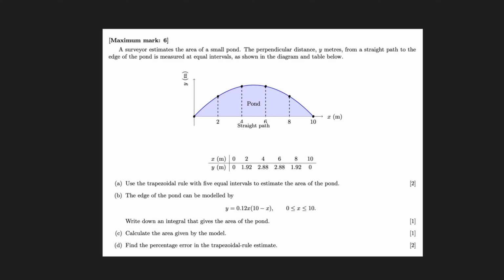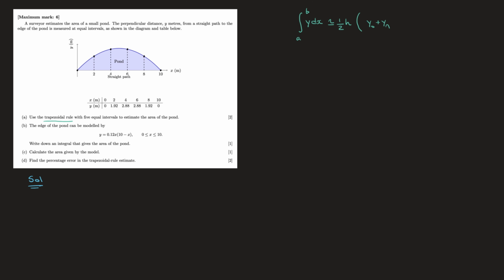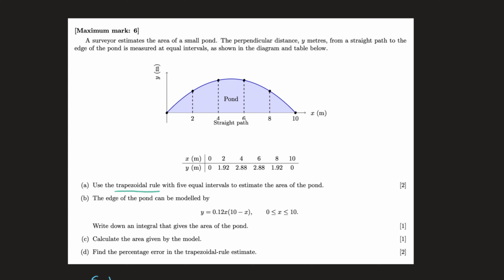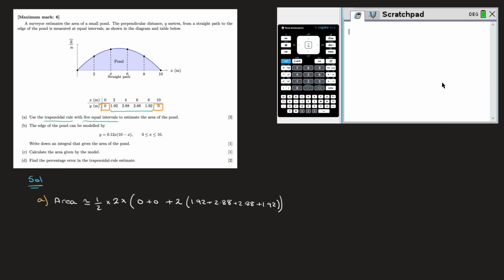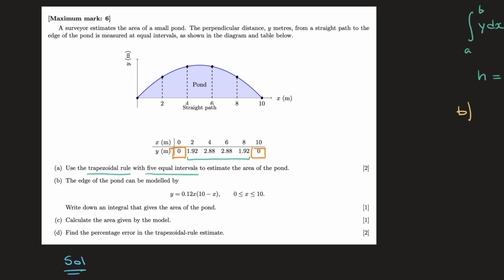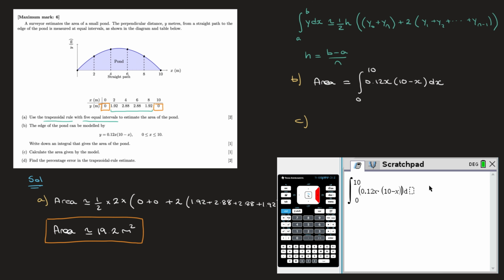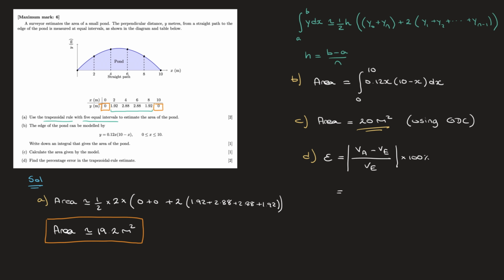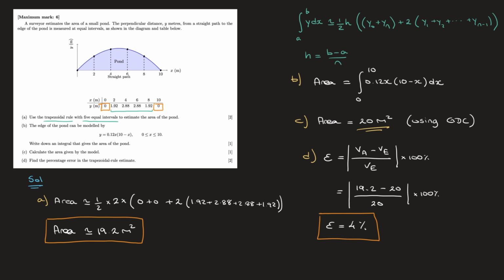IB Maths AI SL Trapezoidal Rule Exam Question | Full Step-by-Step Solution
Learn how to solve a typical IB Mathematics Applications and Interpretation SL exam question involving the trapezoidal rule, area under a curve and percentage error.

In this third and final video of the Trapezoidal Rule series, we work through a complete IB-style question step by step. A surveyor estimates the area of a pond using measurements taken at equal intervals. We use the trapezoidal rule to calculate an approximation, compare it with the area predicted by a mathematical model, and determine the percentage error.

In this tutorial, you will learn how to:

✓ identify the interval width, h
✓ use values from a table correctly
✓ apply the trapezoidal rule formula
✓ distinguish between the first, last and middle ordinates
✓ estimate the area of an irregular shape
✓ write a definite integral from a mathematical model
✓ calculate the modelled area using a GDC
✓ calculate and interpret percentage error
✓ present a clear, exam-ready solution

For this question, we obtain:
Trapezoidal-rule estimate: 19.2 m²
Area given by the model: 20 m²
Percentage error: 4%

This detailed walkthrough is designed especially for IB Maths AI SL students preparing for examinations, class assessments and calculus revision. It is also useful for anyone learning numerical integration or reviewing the trapezoidal rule.

This is Video 3 of 3 in the Radford Mathematics Trapezoidal Rule series:

Video 1: Understand the trapezoidal rule formula
Video 2: Apply the formula to a worked example
Video 3: Complete IB AI SL exam-style question

Mathematics tutorials, worked exam questions and calculator methods.

RadfordMathematics.com